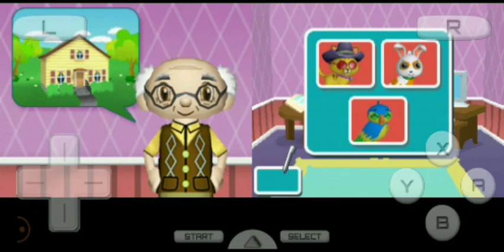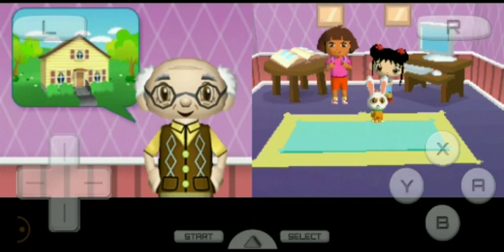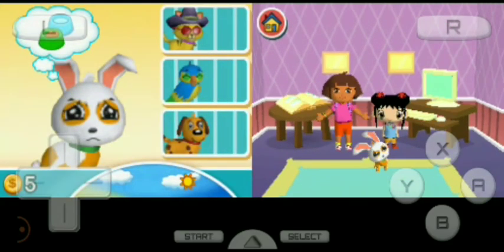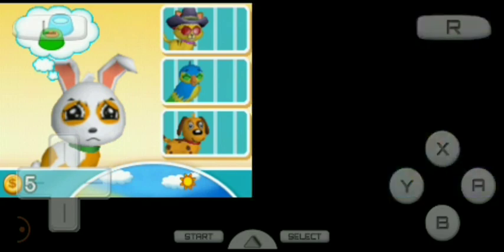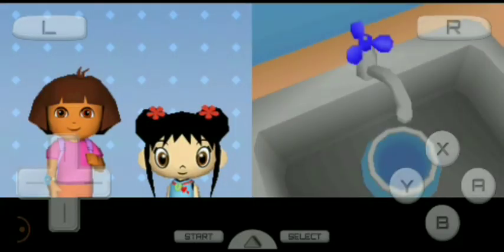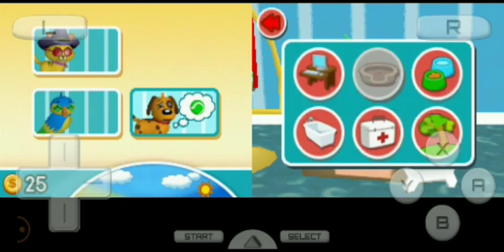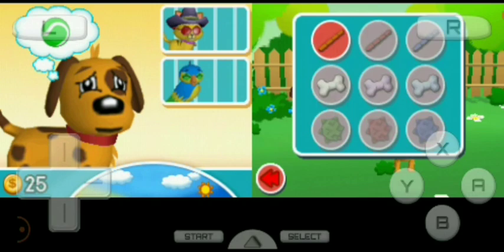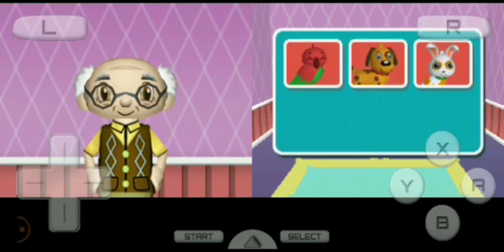DORA & KAI-LAN'S PET SHELTER ; (11)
*Name Channel :* Gameplay Throughtmen
*Name Game :* Dora The Explorer : Kai-Lan Pet Shelter
*Developer :* Black Lantern Studios. Inc.
*Publisher :* 2K Play
*Series :* Dora The Explorer
*Platform :* Nintendo DS
*Release :* 2011
*Genre :* Strategy - General / Action-Adventure
*Mode :* Single-Player

*thank you to everyone who has faithfully accompanied my channel until now*